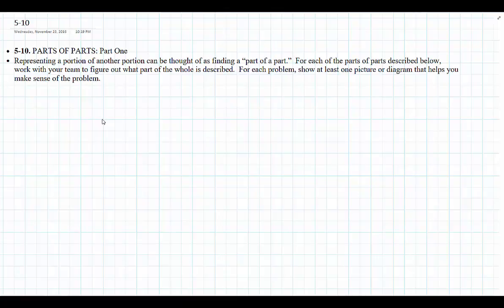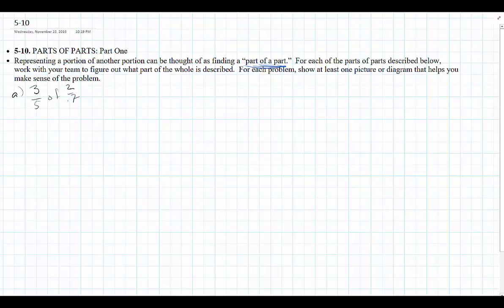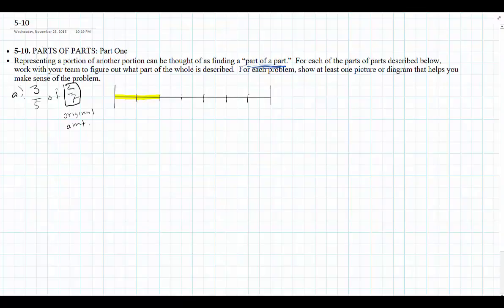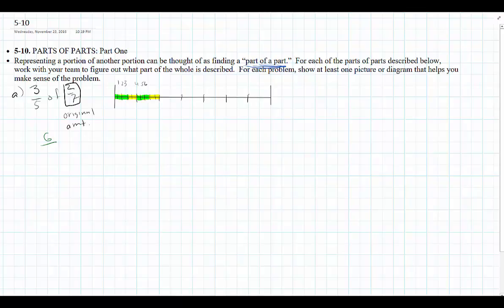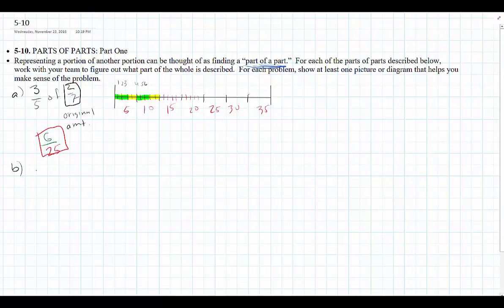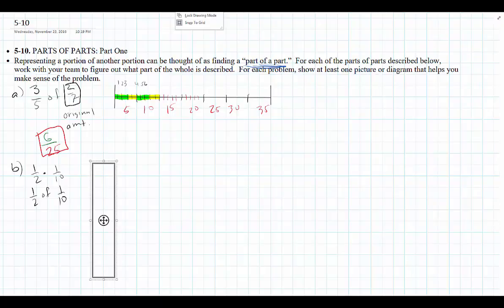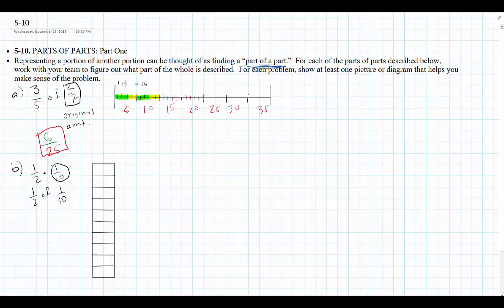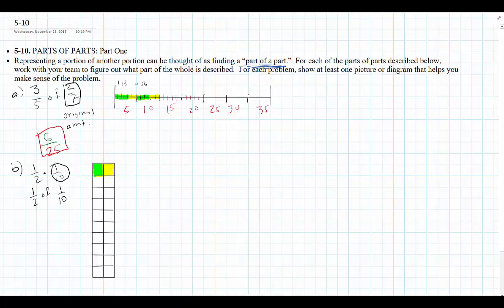6th Grade CPM 5-10